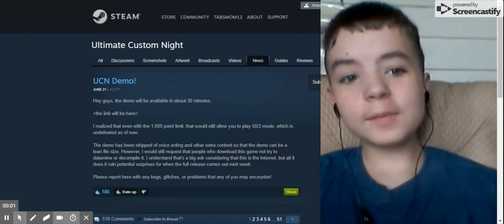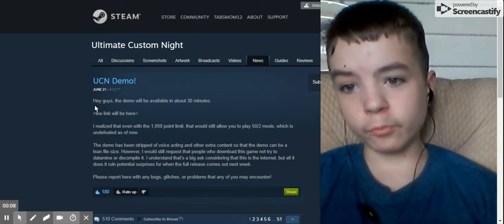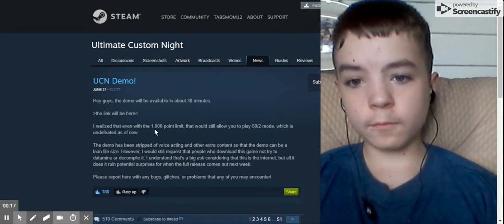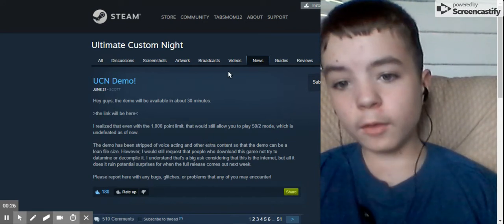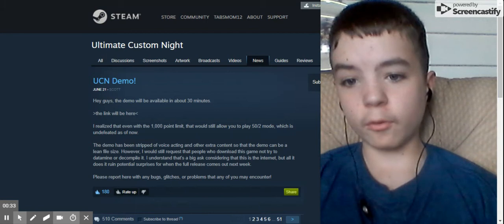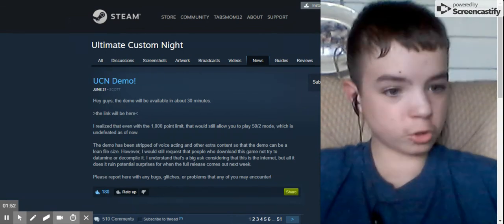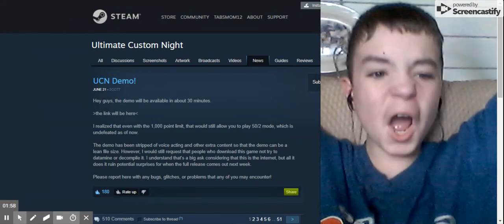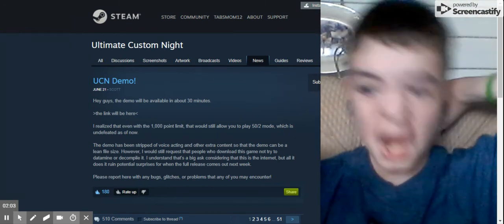The Demo is here sooner than we expected! | FNAF: UCN Demo News!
Um...so...the UCN demo is coming very soon and the new FNAF Book "The Fourth Closet" is now ready for pick up at Burlington, IA's local bookstore. what more news do you need...HEY, FOLKS!! Pull up a TIMER FOR ME!! (Why?!) SO I CAN COUNTDOWN THE SECONDS UNTIL THE UCN DEMO! (Oh! Ok!)